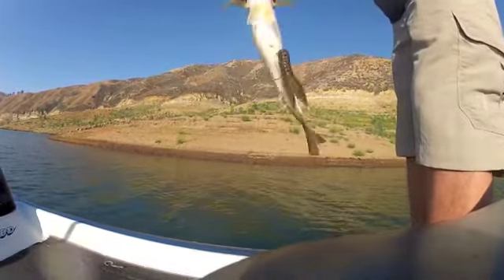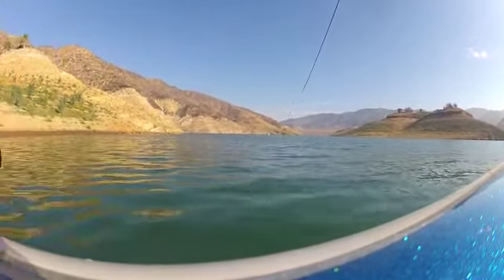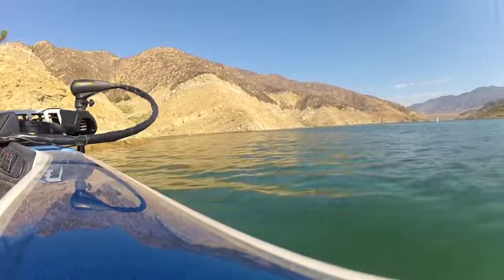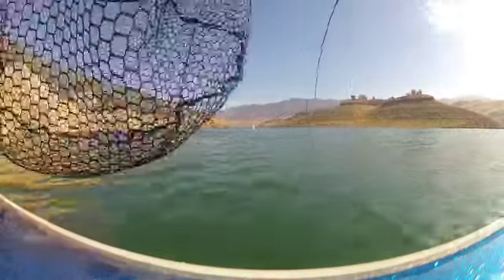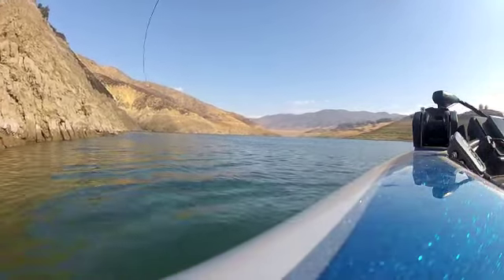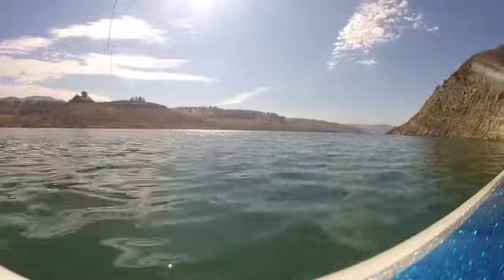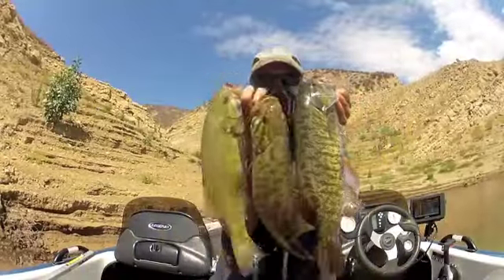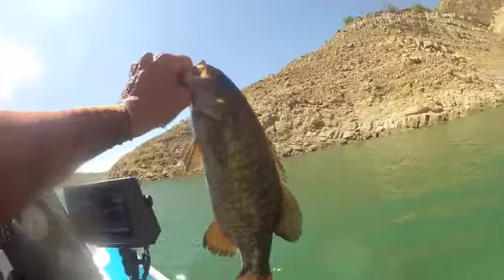Castaic Lake Bass, 5 Pig Smallmouth . ,,,PowerTeamLures ''Food Chain tube'GoPro'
was asked to try these on the Castaic Smallies Damnnnn! 3.5 Food Chain tube,, Susky Slayer and Kitchen Sink colors..Lookin for that 5lber…Soon I thinks...